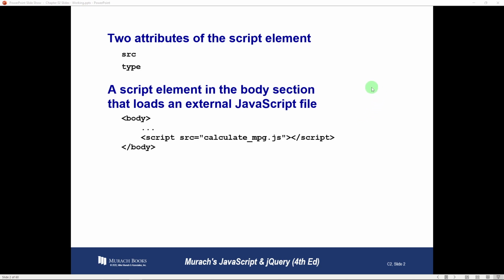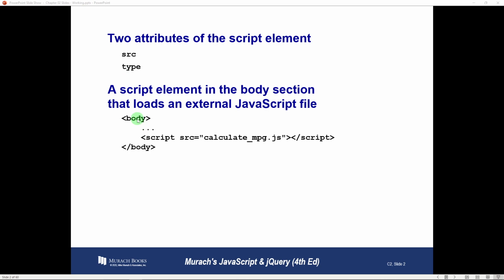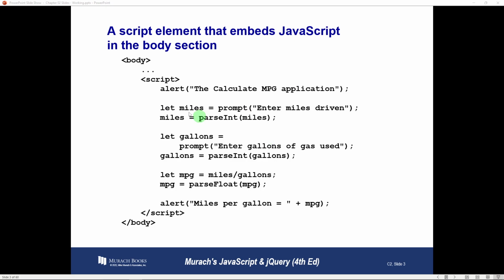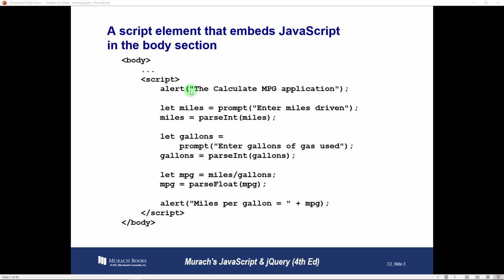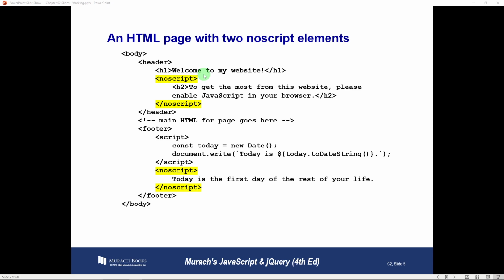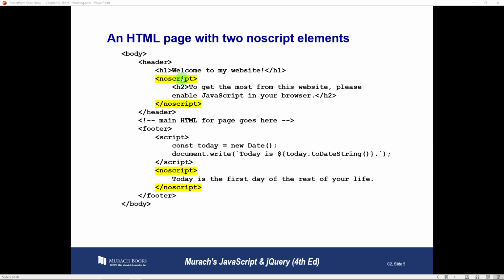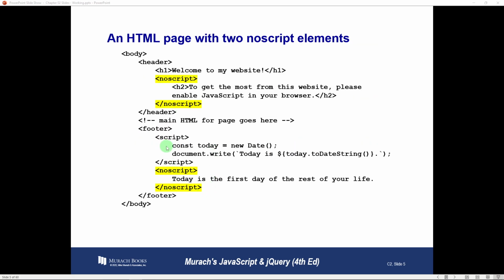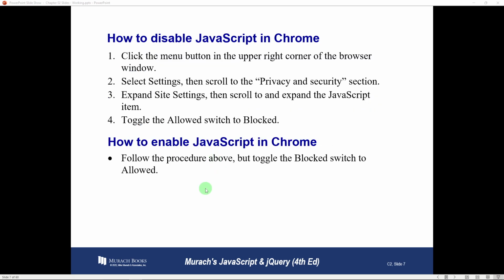JS Including Javascript in HTML